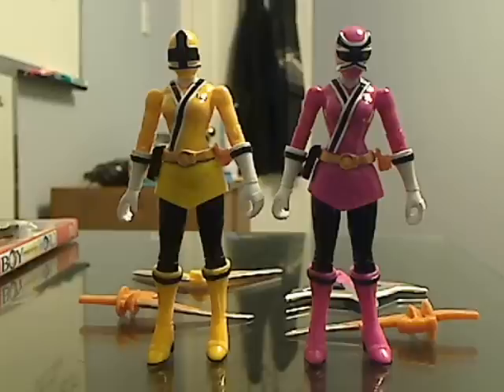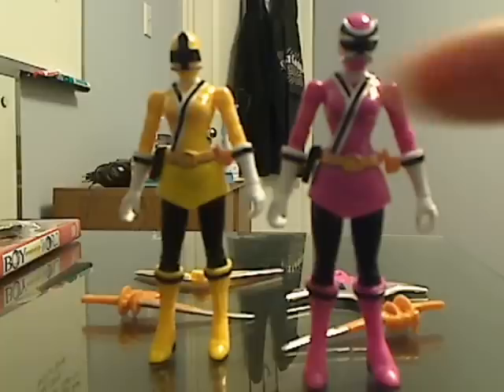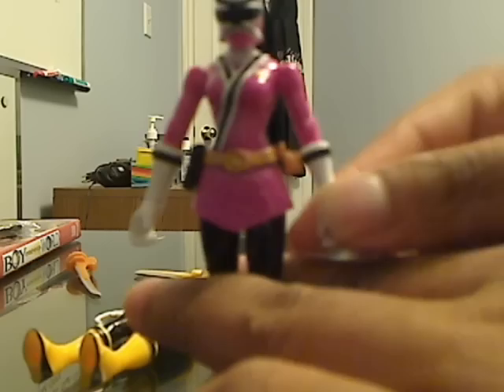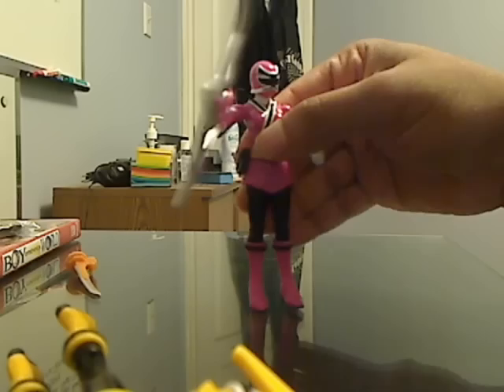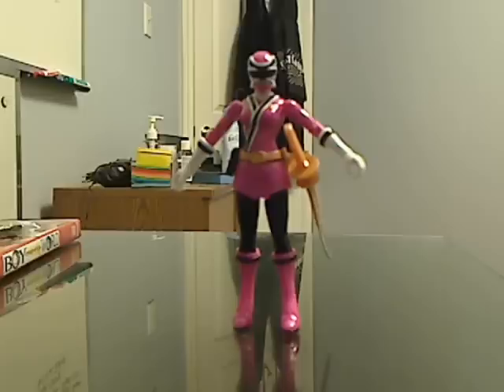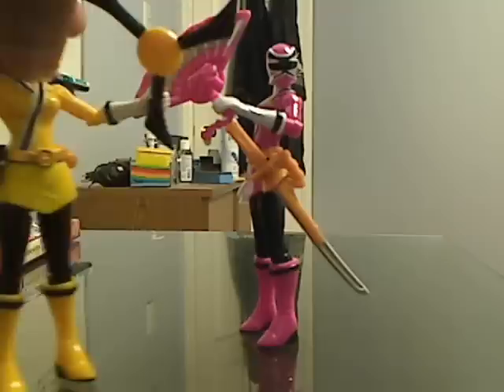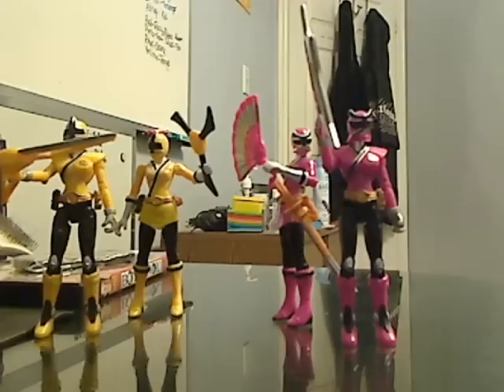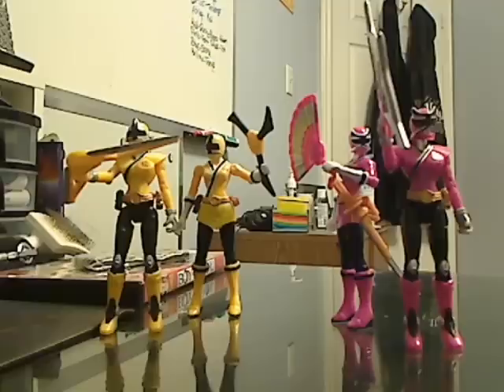Episode 174: Power Rangers Samurai Pink and Yellow Females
This is the review on the pink and yellow samurai girls, I apologize for the sound quality but it's alot better than the other video